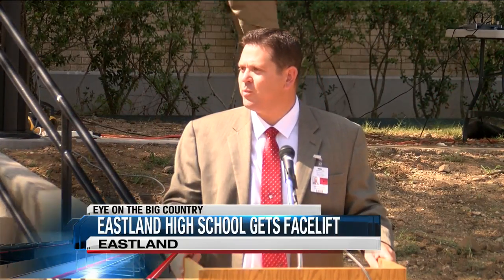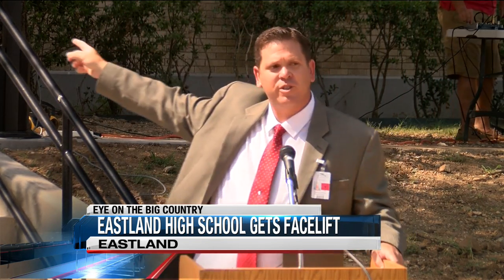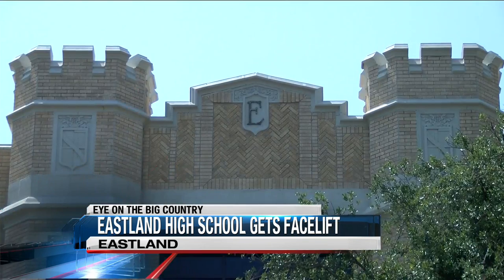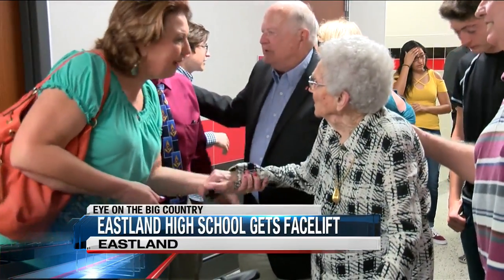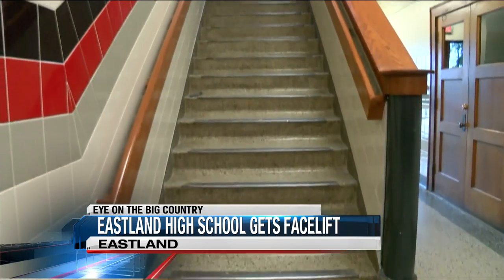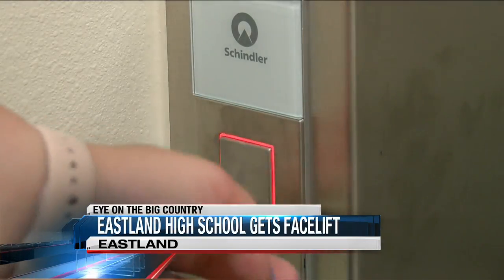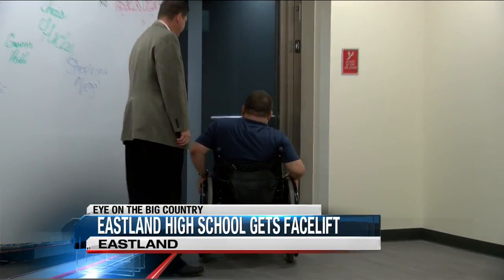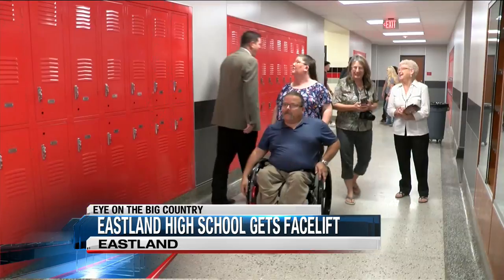Eastland High School gets facelift